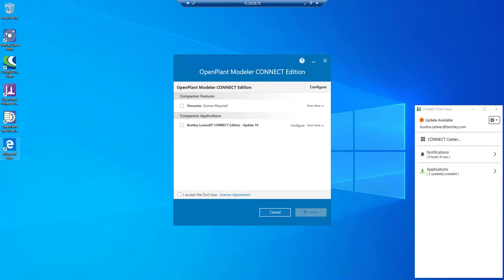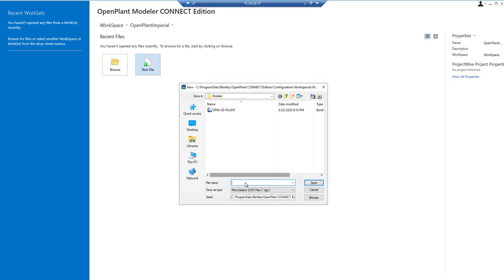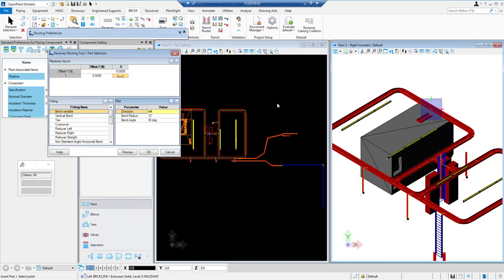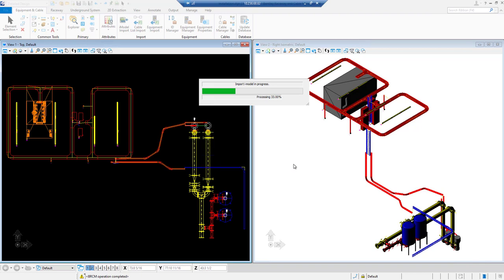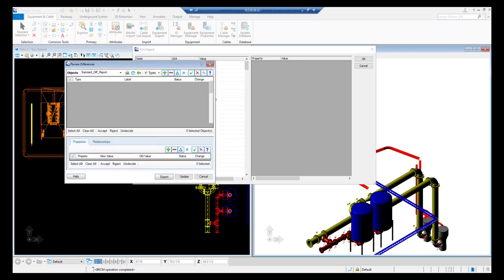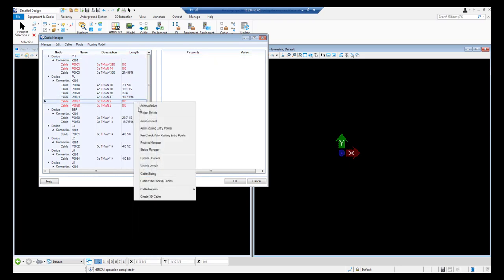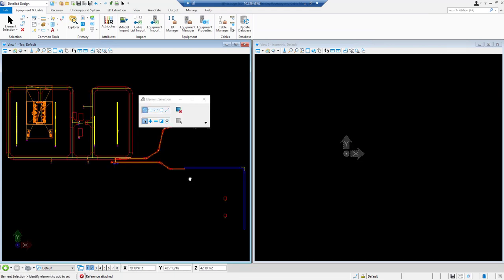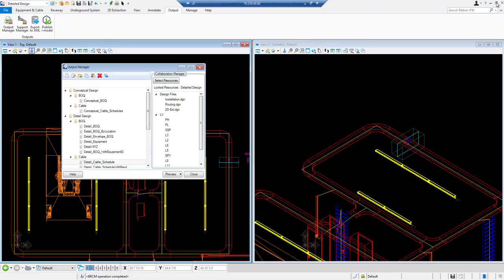Integration with OpenPlant Modeler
Integration with OpenPlant Modeler is available with Bentley Raceway and Cable Management CONNECT Edition Update 5.